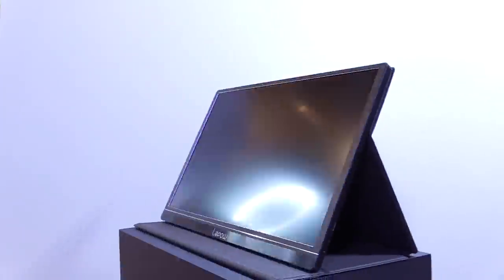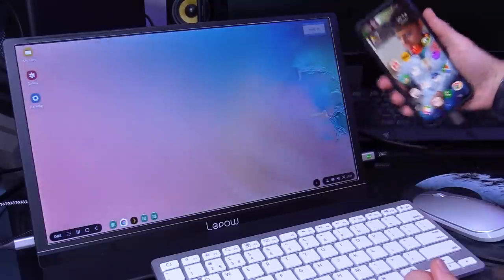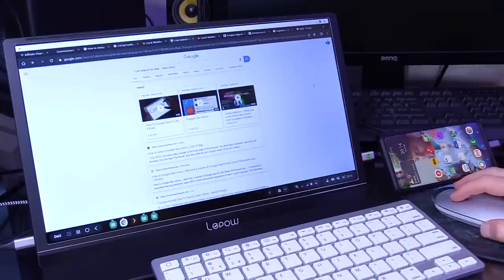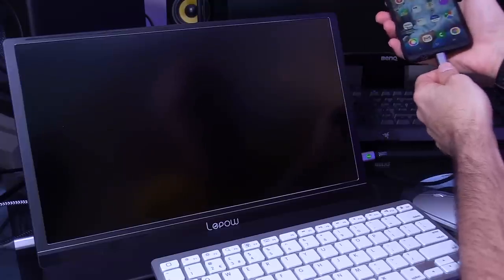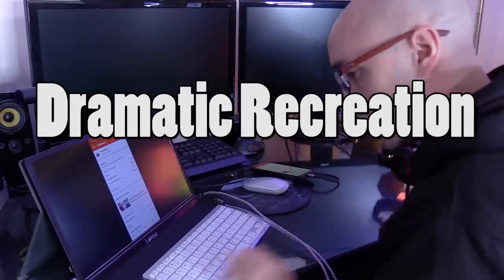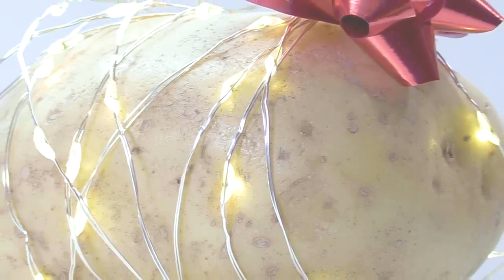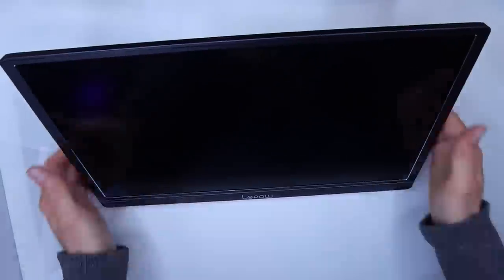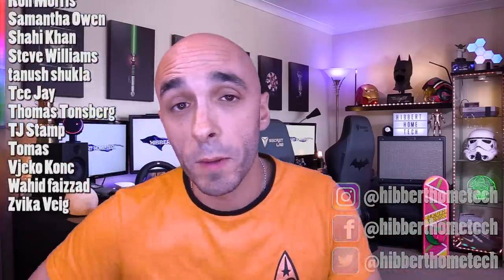I Can't Believe This Actually Works - Portable Displays Are About To Change EVERYTHING!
I'm starting to seriously question the future of PC's!  I used this Lepow portable monitor to turn my mobile phone into a full blown PC with mouse and keyboard, and I did literally nothing to achieve this.  Samsung Dex did all the work.

I've used this portable monitor for my laptop, I've used it to make the Xbox portable, but this baby could be used for anything; A portable monitor for Nintendo switch or even for the PS4.  This video serves as both a Portable Display Review
, but also a guide to how the technology we use today is already shaping our future.

US: $175.15
UK: Available from the above (imported from the US for £170.08 total)
UK equivalent monitor on amazon.co.uk from another manufacturer £133

SMART BULBS (Tuya Wifi NO HUB REQUIRED)

CONTROL CHEAP RF PLUG SOCKETS AND SWITCHES AND ALSO INFRARED DEVICES SUCH AS TV's AND SET TOP BOXES

RF Plug sockets UK

RF Plug sockets US

CONTROL YOUR TV AND INFRARED DEVICES CHEAP!

ALEXA AND GOOGLE HOME ENABLED LED LIGHT STRIP (Tuya Wifi NO HUB REQUIRED)